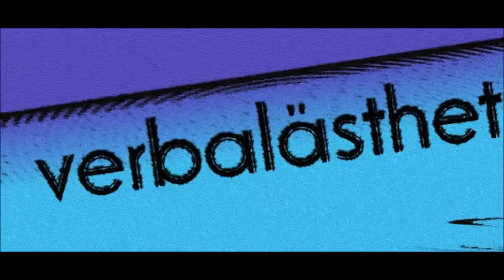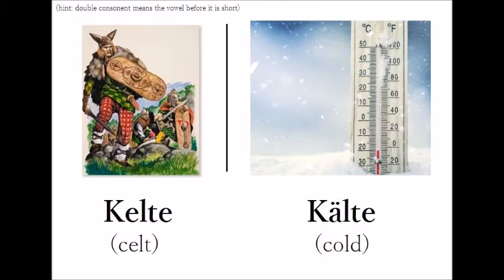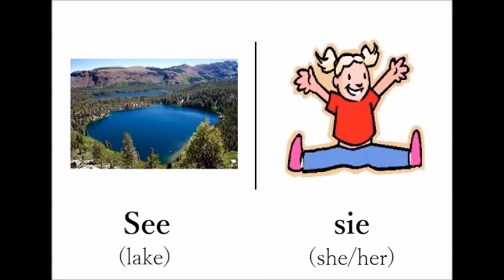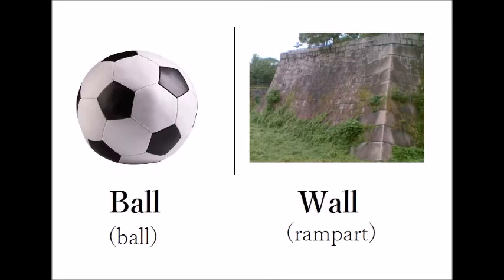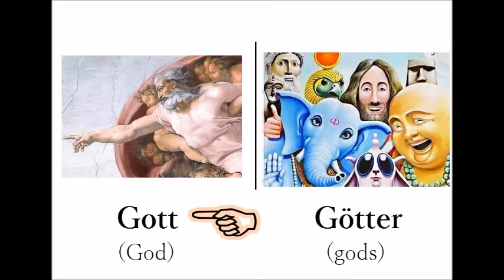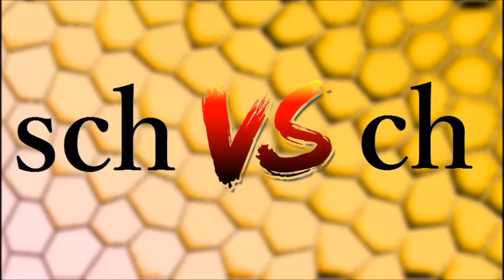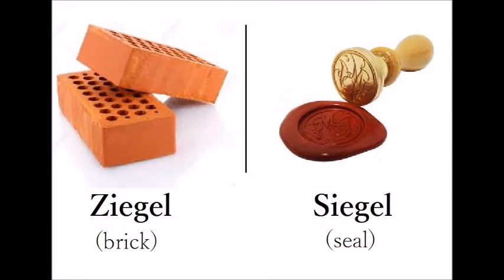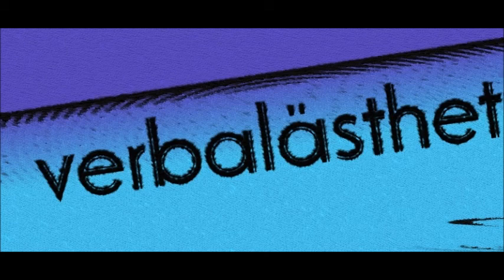VGB 15) Comparing difficult sounds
Verbalästhet's German Bonus 15) Comparing difficult sounds

In this video I go over the sounds that people usually struggle with when they learn German and I compare them in words where they make the difference.

Shortcuts:
0:13 e & ä
0:51 e & i
1:17 r & l
1:35 b & w  (mostly for Japanese speakers)
1:53 p & f    (mostly for Korean speakers)
2:12 o & ö
2:33 u & ü
2:55 sch & ch
3:21 z & s
3:41 -r & -er